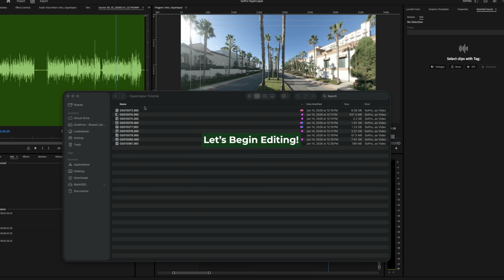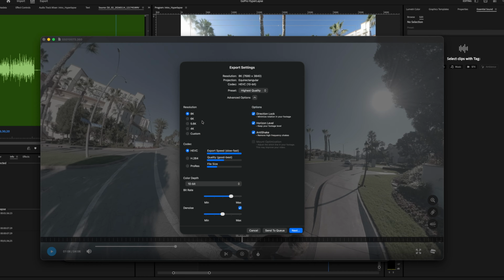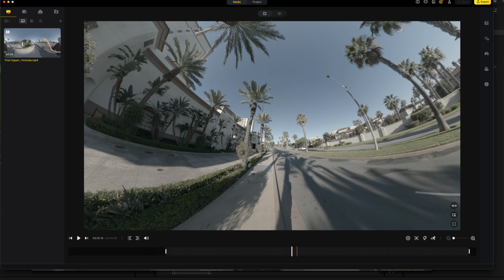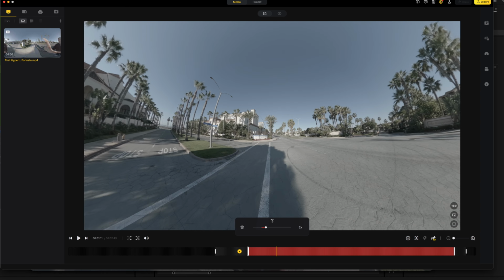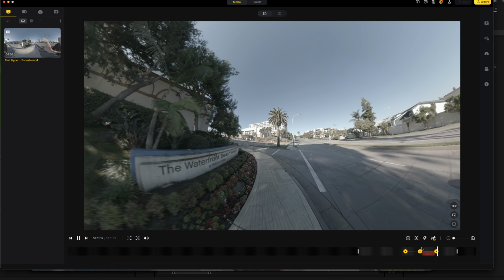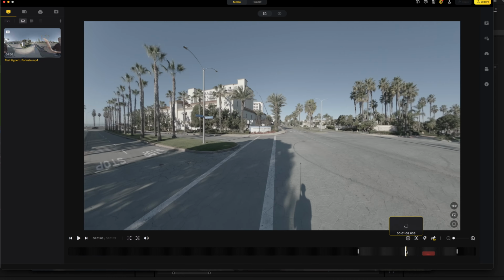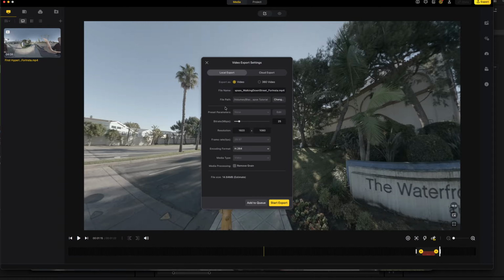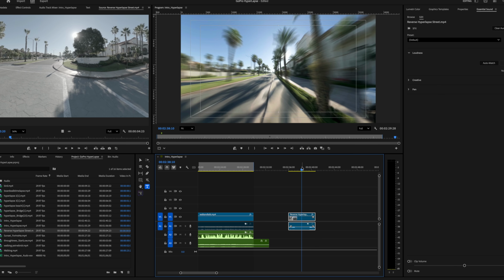GoPro Max 2! How to Film and Edit Dynamic Hyperlapses!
Learn how to film AND edit dynamic hyperlapses from start to finish using the GoPro Max 2.

In this video, I walk you through the full workflow from filming techniques to editing tips that help you create smooth, professional-looking hyperlapses. Whether you’re a beginner or looking to level up your motion shots, this guide will help you get pro hyperlapse results.

What you’ll learn:

How to film dynamic hyperlapses with the GoPro Max 2

Movement techniques for more cinematic results

How to edit hyperlapses step by step

Tips to make your hyperlapses look clean and professional

ColeBielecki.Substack.com